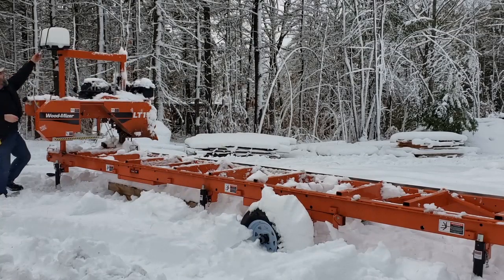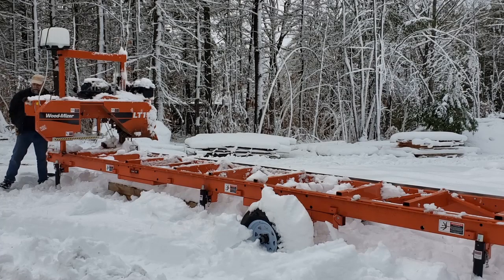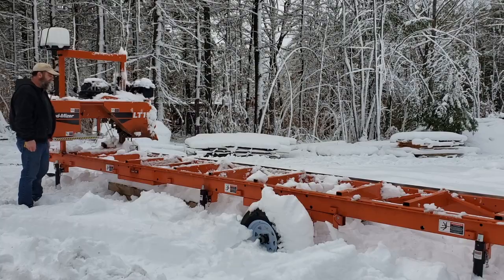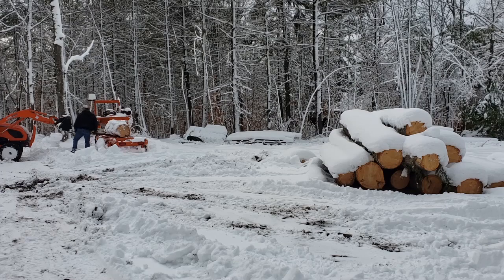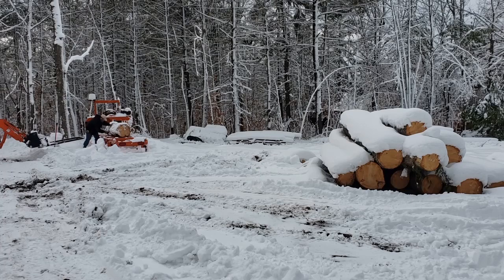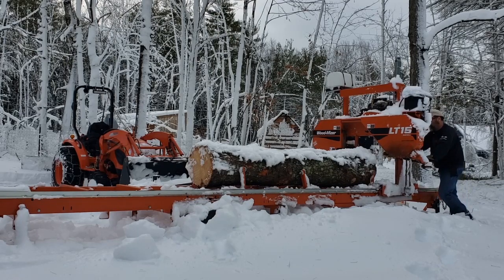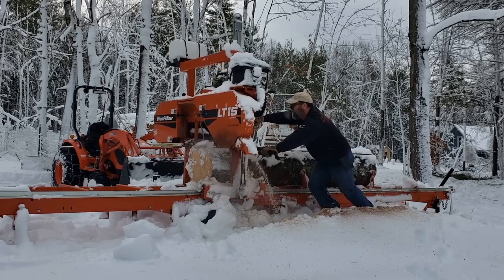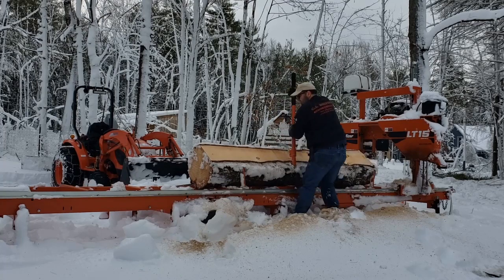Winter Milling 2 x 4s from pine with Woodmizer LT 15 Go sawmill in the snow.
We fired up the sawmill today to make some 2 x 4s.  With the price of lumber these days, we sure are glad we a have out sawmill!